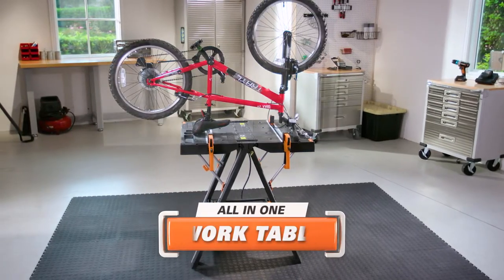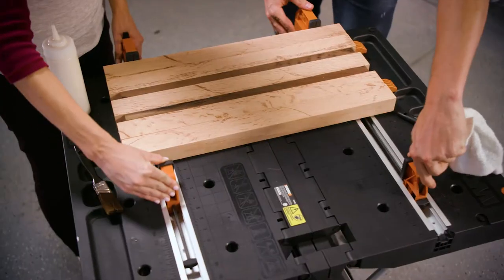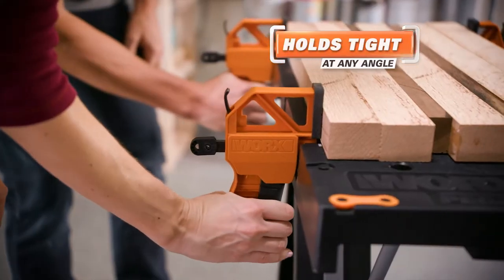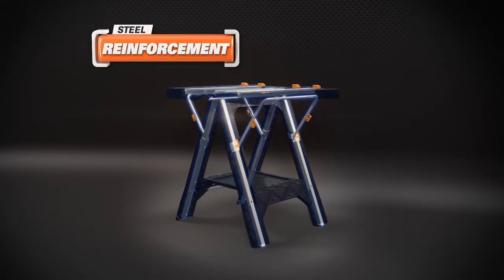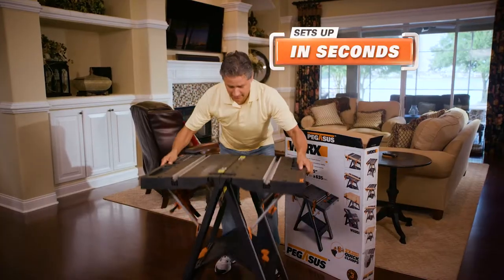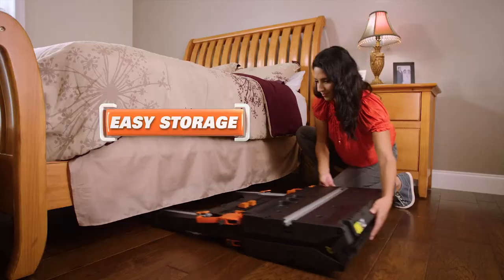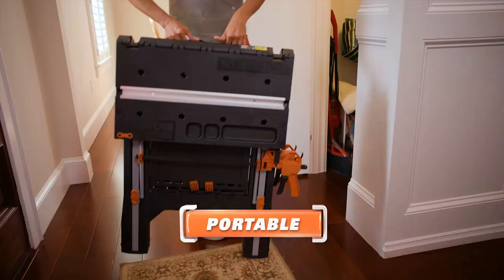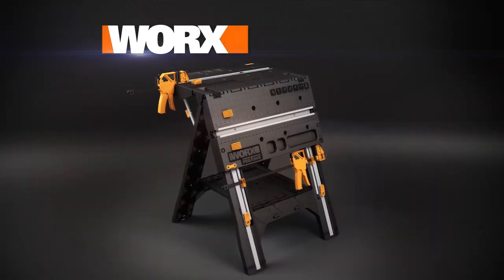WORX Pegasus Multi Function Work Table and Sawhorse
◀ WORX PEGASUS WORK TABLE AND SAWHORSE ▶
📦 VIEW ON AMAZON
Meet your new favorite workhorse, WORX Pegasus Multi Function Work Table and Sawhorse. This multi-function work table and sawhorse with quick clamps and holding pegs can support up to 300 lbs as a table, and up to 1,000 lbs as a sawhorse! The legs lock into place and are made of tough molded ABS with steel supports, and the non-slip feet stay in place on both grass and pavement.